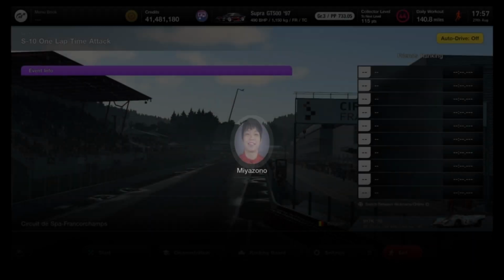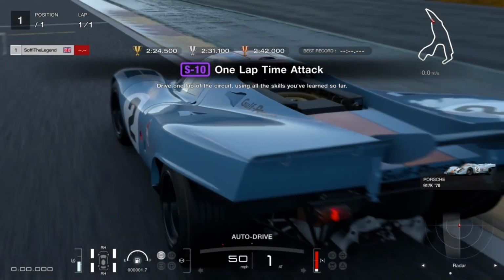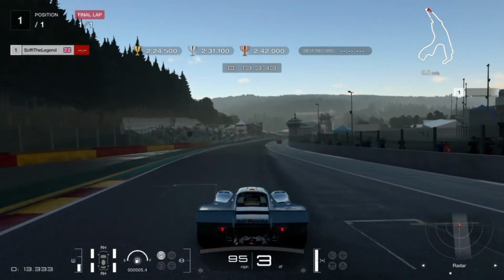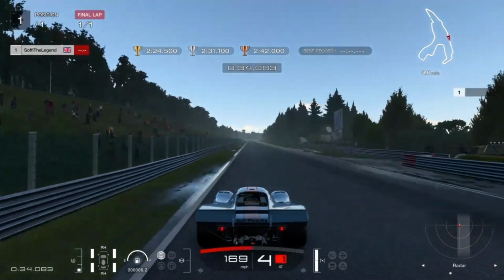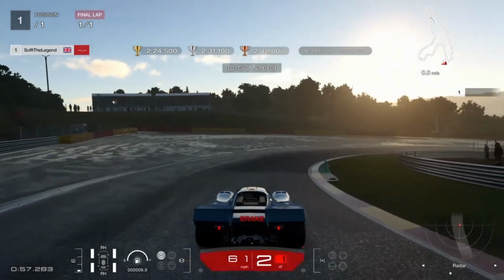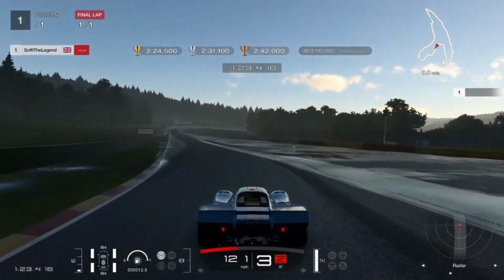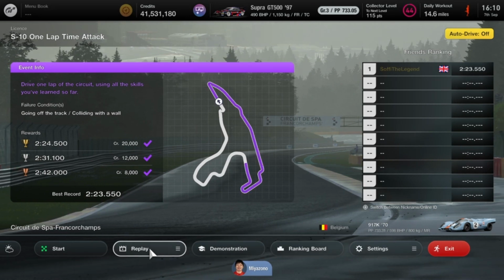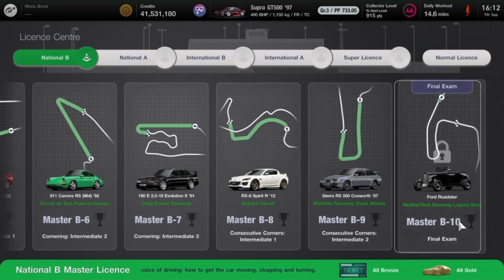Can We Achieve GOLD in S-10? Super Licence SPEEDRUN Part 2 | Gran Turismo 7 - Walkthrough Part 18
Yo, what's up, guys? It's Soffi here and coming up at you, another banger for you lot, yeah. It's time for part 2 of the super licence speedrun and it's time to take on Spa in the 917K. We've achieved gold in every licence test up till now and we've reached the end of the road! Can we gold one last gold and complete the lot? Let's find out.